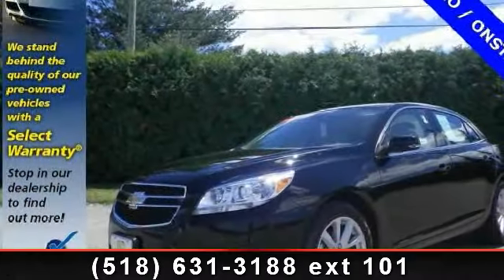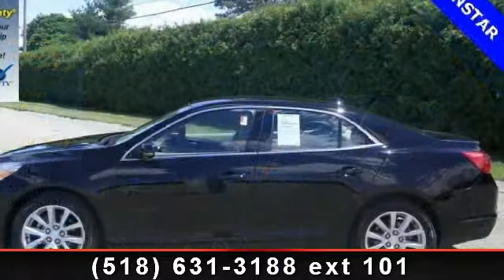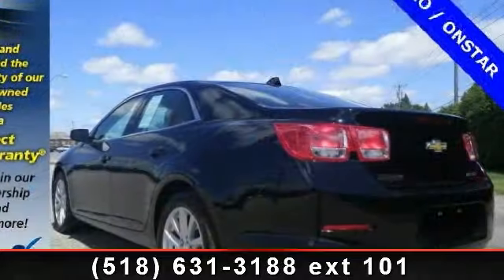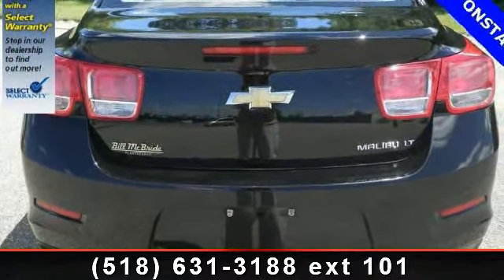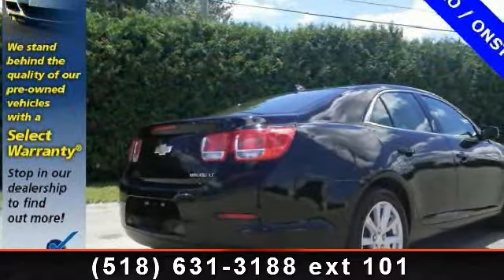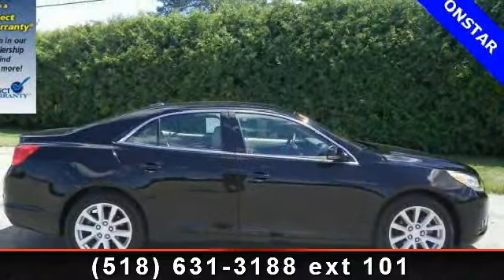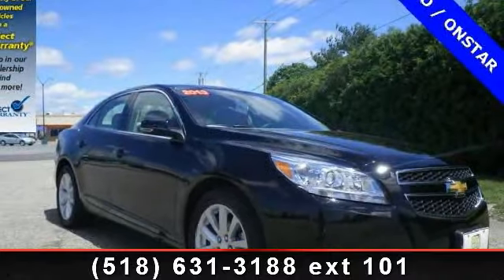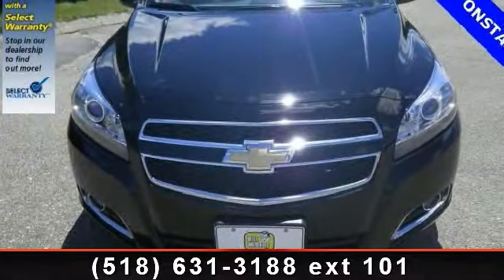2013 Chevrolet Malibu - Bill McBride Chevrolet Subaru - Pla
Malibu LT 2LT, 4D Sedan, 6-Speed Automatic Electronic with Overdrive, FWD, 100% SAFETY INSPECTED, ONE OWNER, ONSTAR, SERVICE RECORDS AVAILABLE, and XM RADIO. Vehicles with a 12/12 Select Warranty have passed a 110-point inspection and the warranty ensures that if any covered part fails during the warranty period, we will repair or replace the covered part. Please See Disclosure Below.** If you want an amazing deal on an amazing car that will not break your pocket book, then take a look at this gas-saving 2013 Chevrolet Malibu. When H2O starts showing up in the weather forecast, the FWD power delivery will help keep you in control of things. Price is based on in-stock units only and must take same day delivery. Price is also contingent on financing with the dealer.